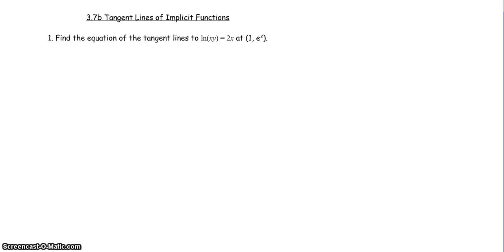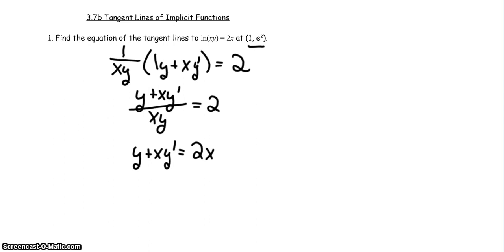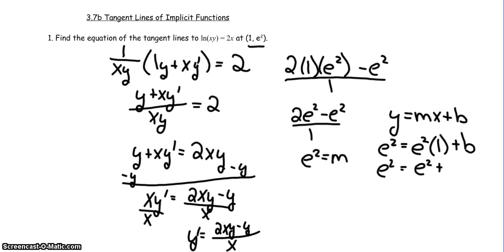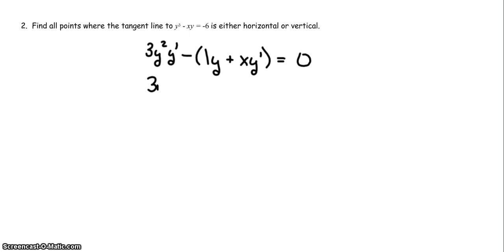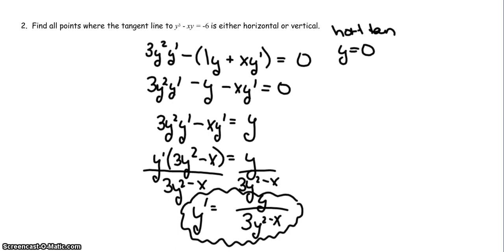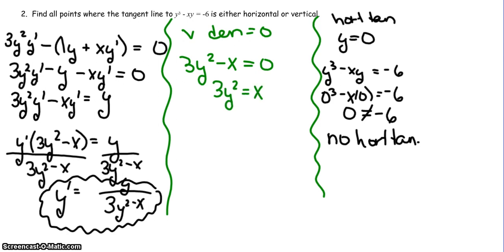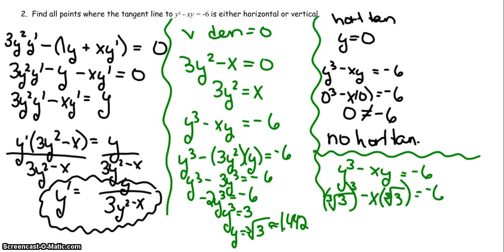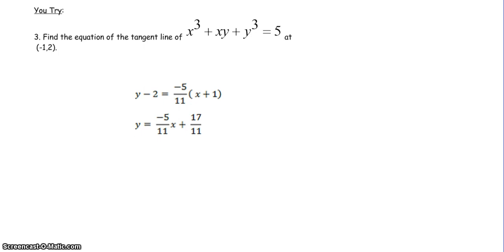3 7b Tangent line of implicit